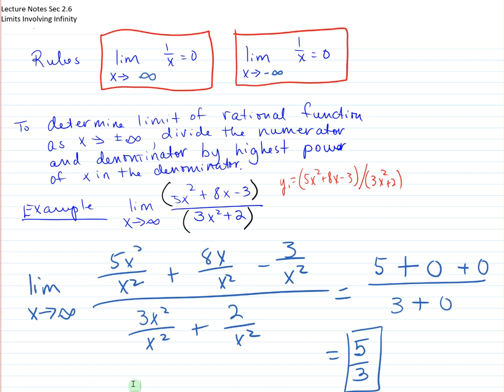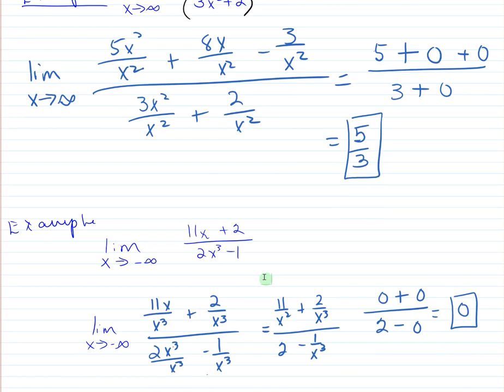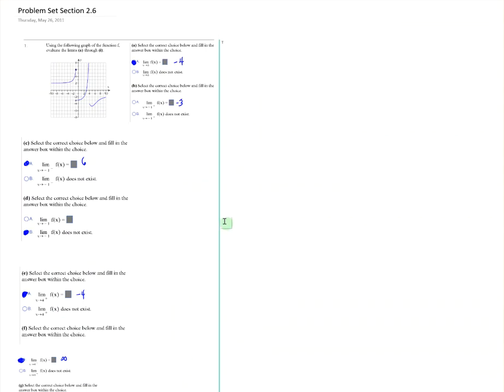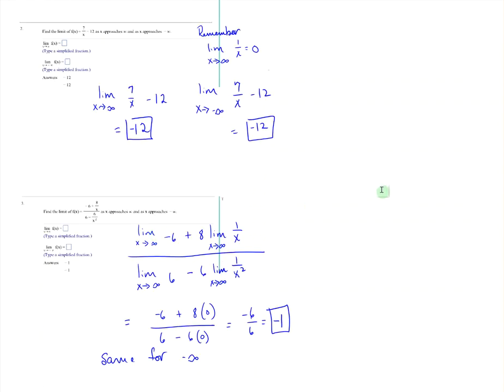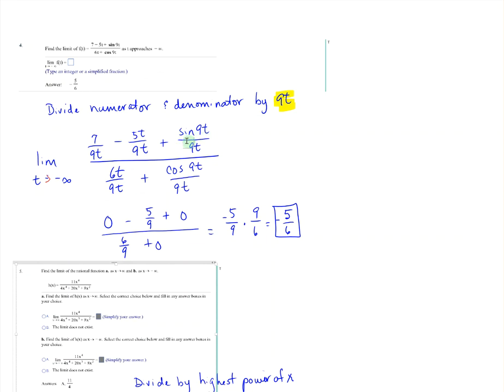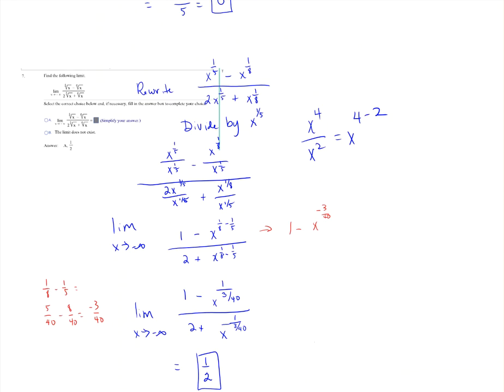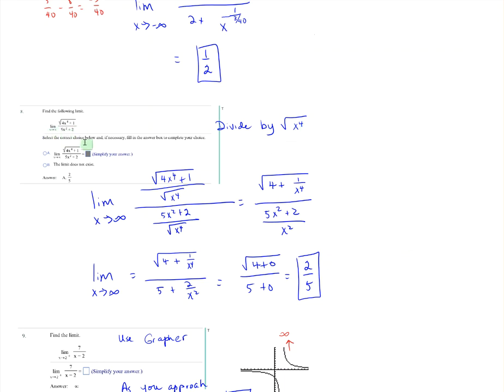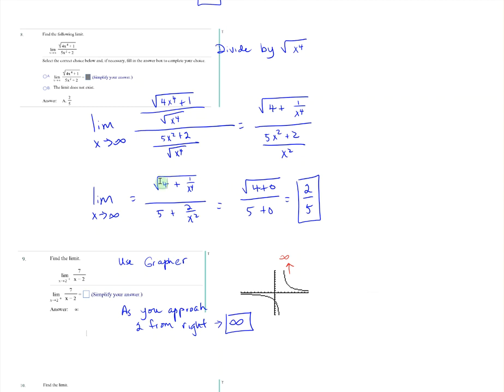Section 2.6 Limits Involving Infinity; Asymptotes